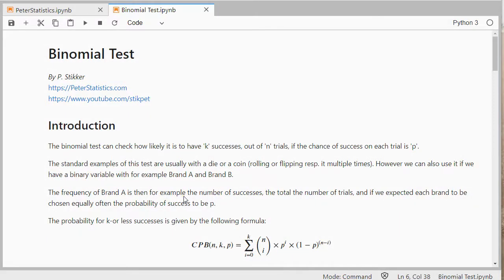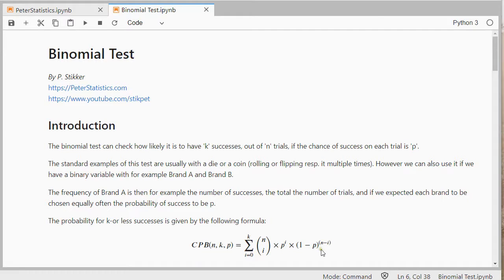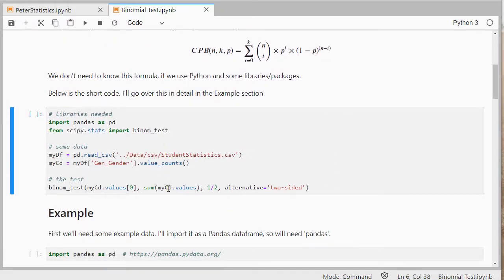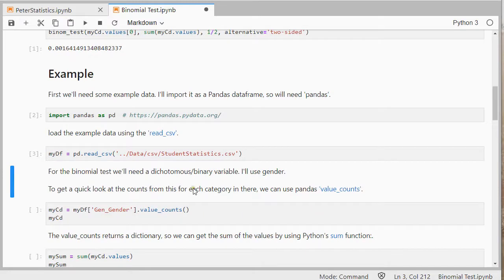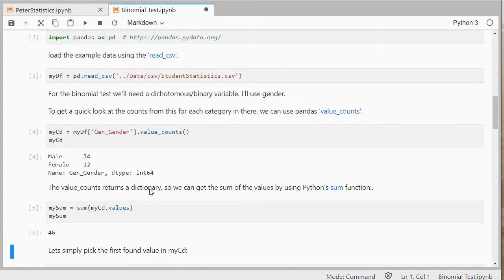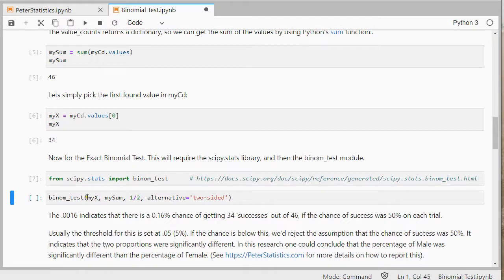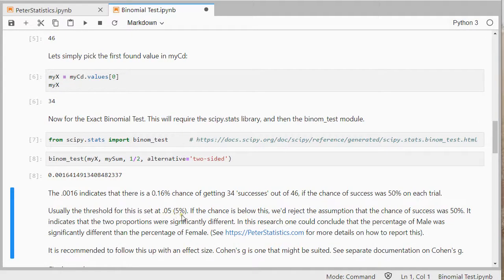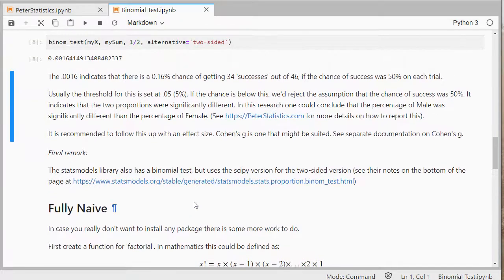Python - Binomial Test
Instructional video on performing a binomial test with Python (Jupyter Lab, Python 3).